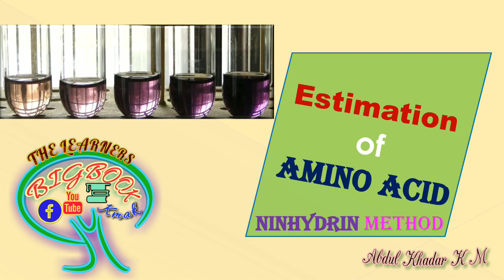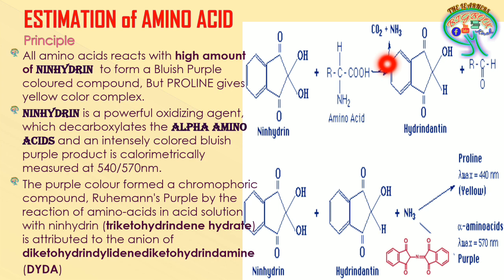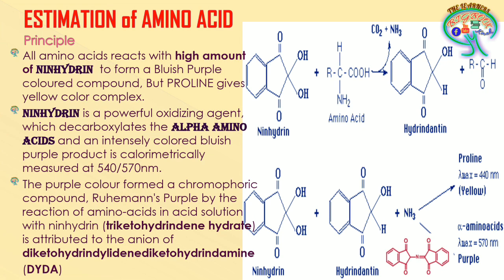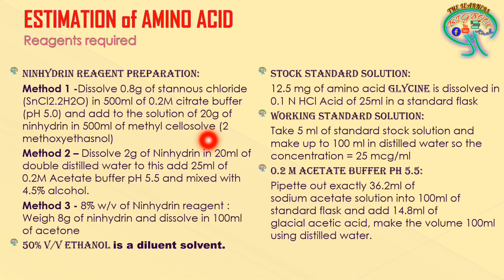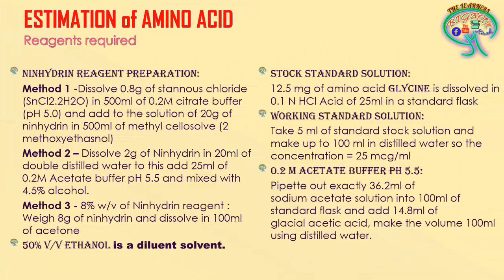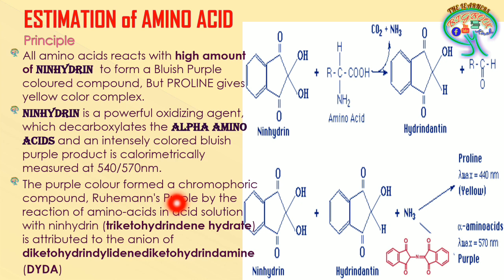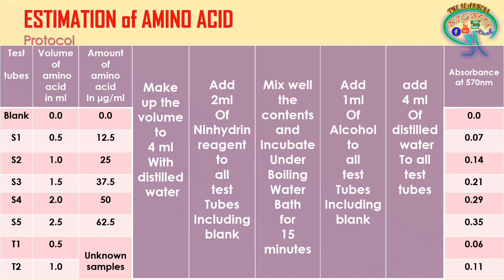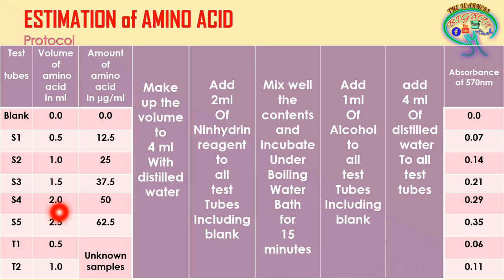Quantitative Estimation of Amino Acids by Ninhydrin Method